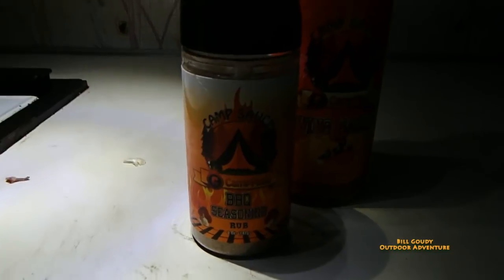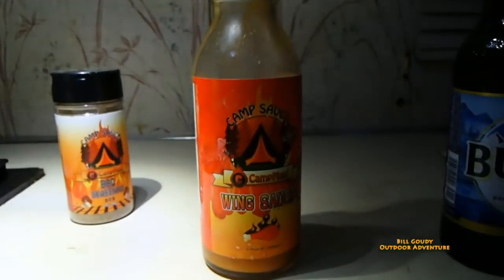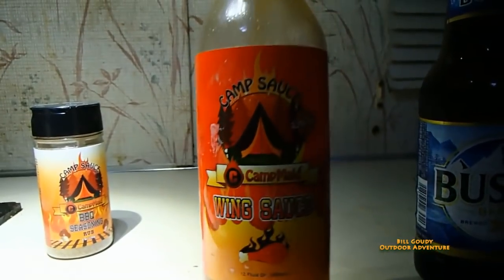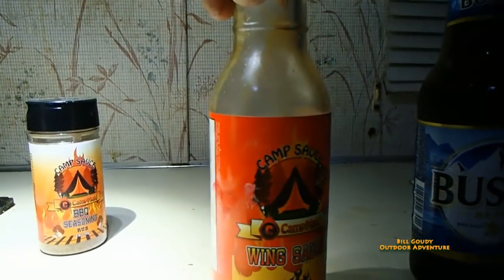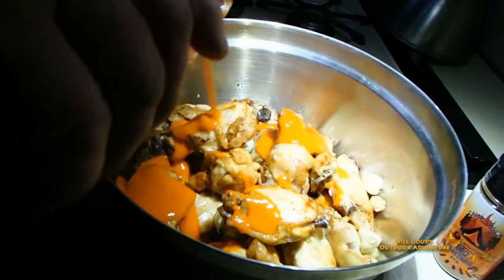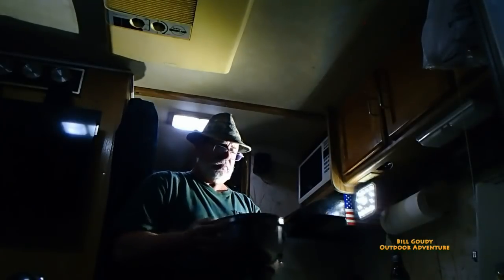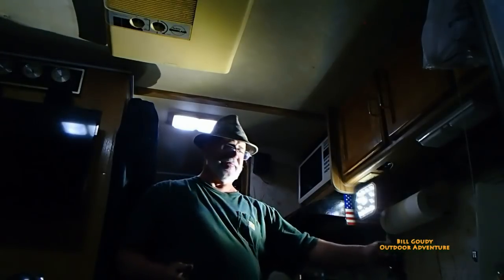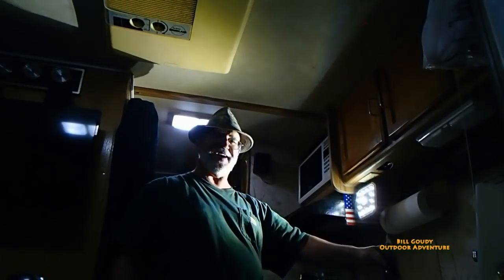Chicken Wings In The Dutch Oven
Bill Goudy cooks up some chicken wings.  Check it out!

Thank you Campmaid!!